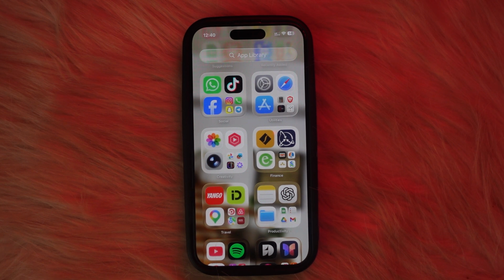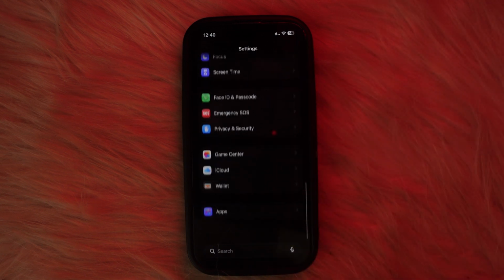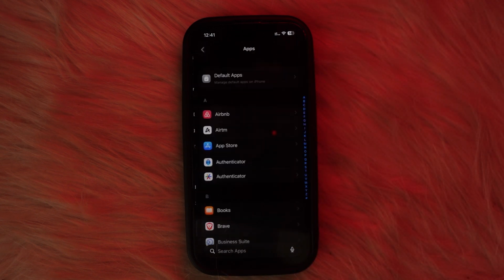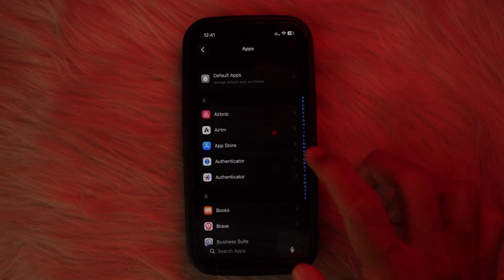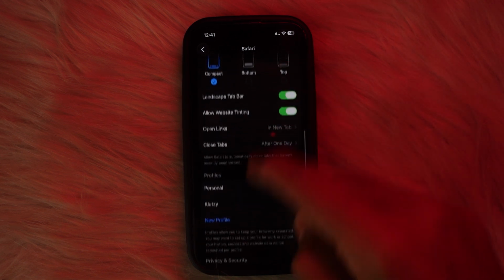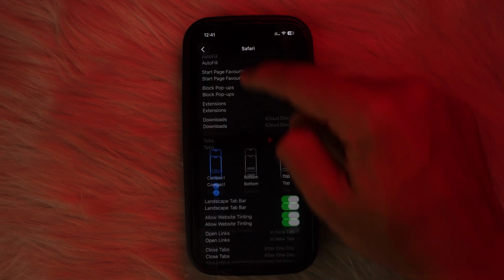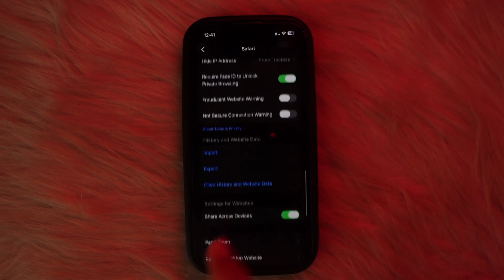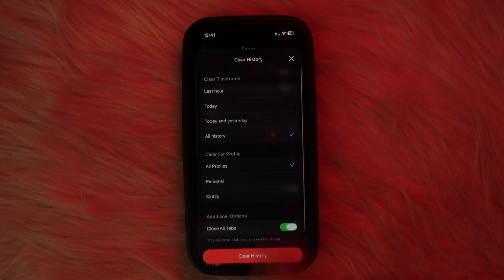How to Find & Remove Viruses on iPhone in 60 Seconds (Quick Fix Guide)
In this video, you’ll learn how to quickly find and remove viruses or suspicious apps on your iPhone in just 60 seconds. We’ll show you how to check for unknown apps, clear browser data, review profiles, and reset settings to remove potential threats. This step-by-step guide helps you secure your iPhone and protect your data from malware or unwanted activity.